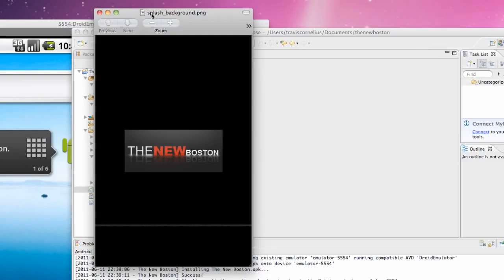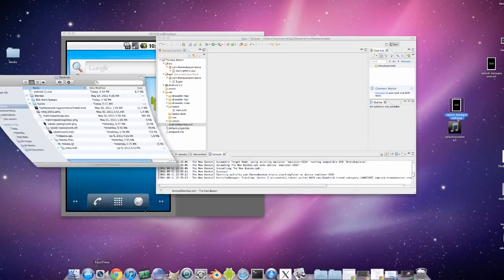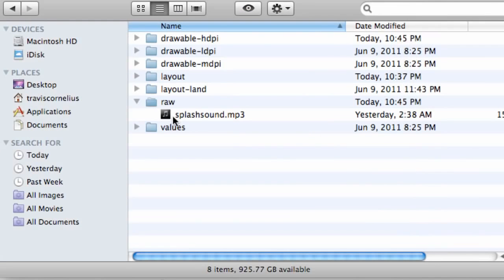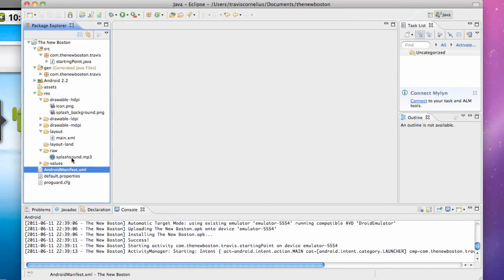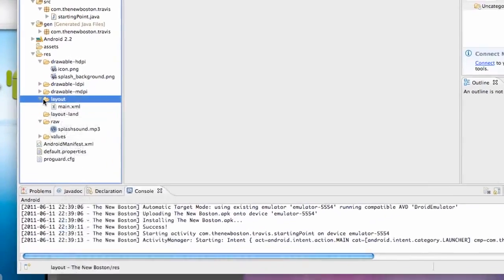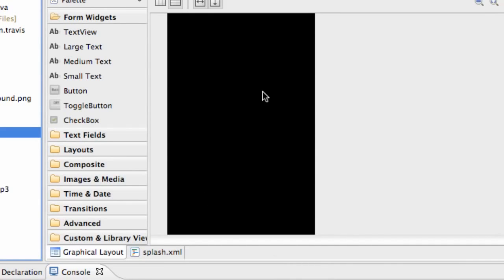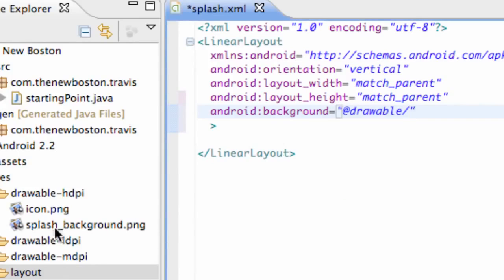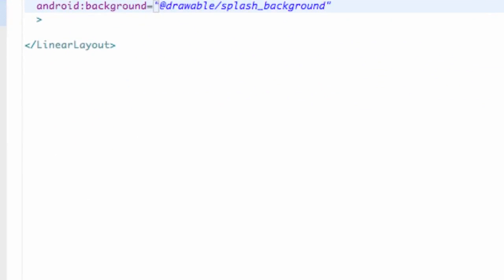11 Adding Resources and Setting Background